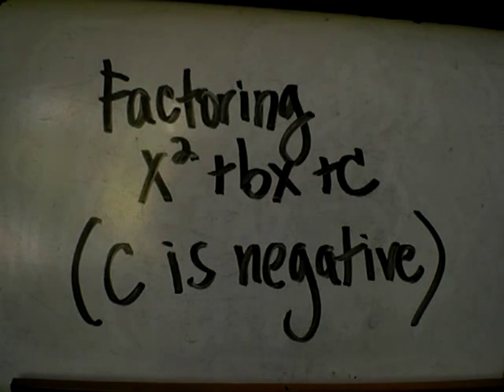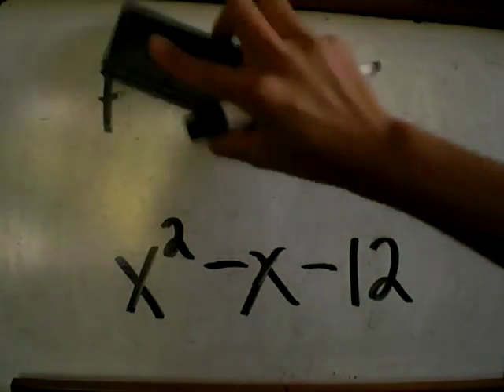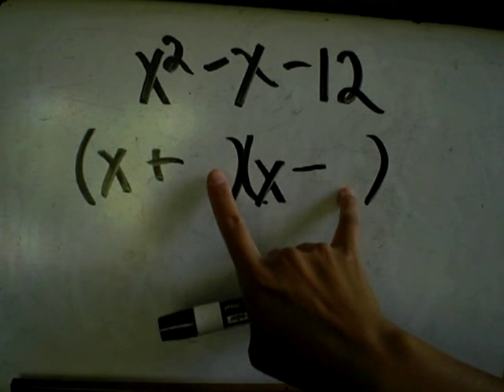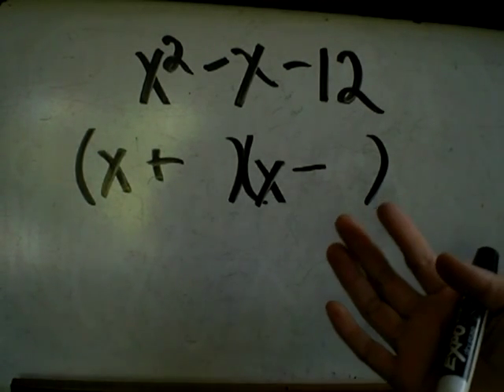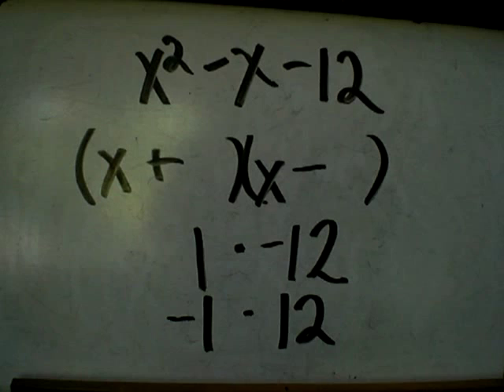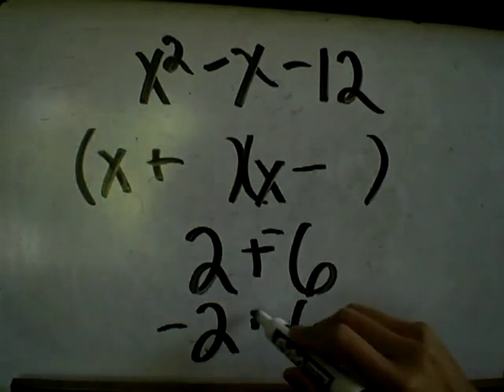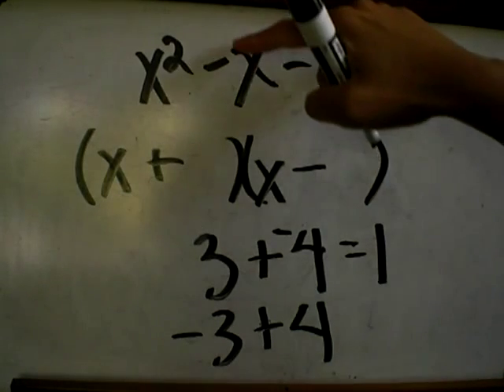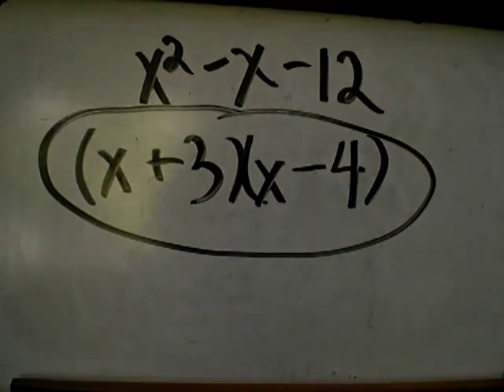5 8 Factoring Pattern for x2+bx+c, c negative